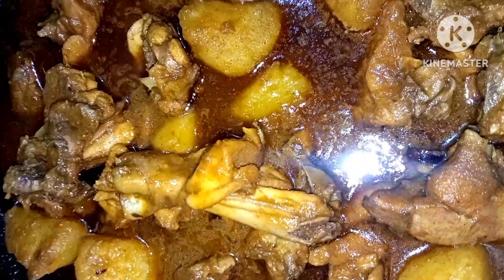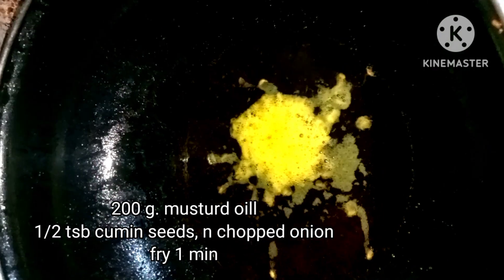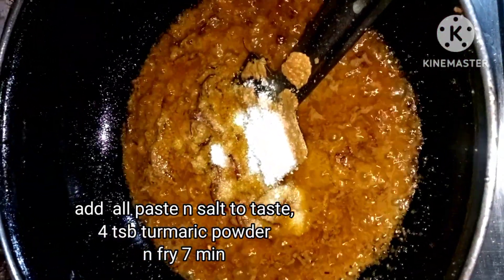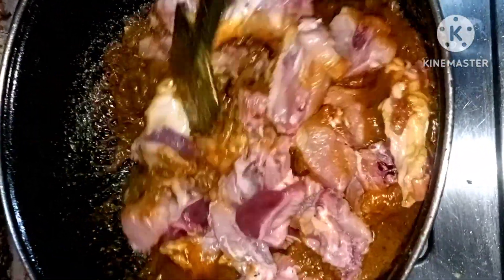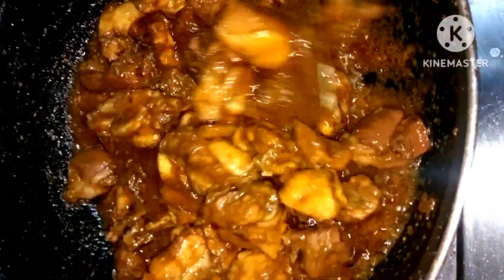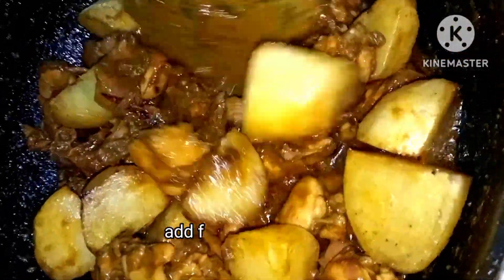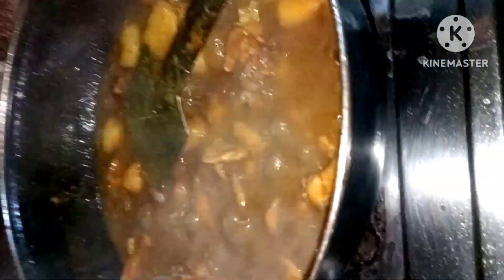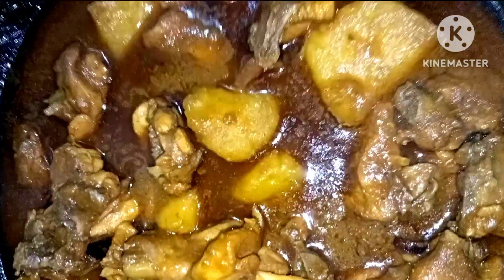আলু দিয়ে সবচেয়ে সেরা স্বাদের চিকেনকারি রেসিপি গ্রাম্য পদ্ধতিতে। Chicken Curry Recipe In Bengali..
1 kg. chicken
3 potato
3 onion
8 green chilli
1 girlic
3 inch ginger
2 tsb cumin seeds
200 g. musturd oill
4 tsb turmaric powder

1 ltr water
2 tsb garam masala